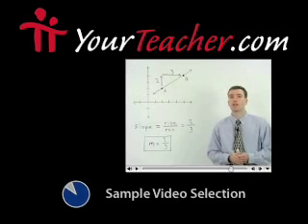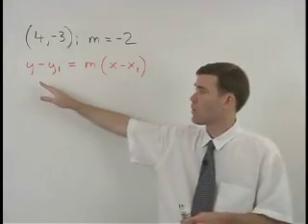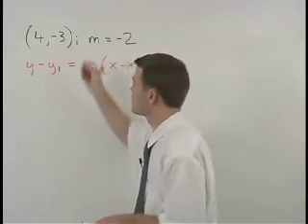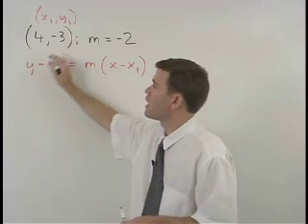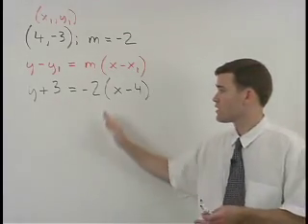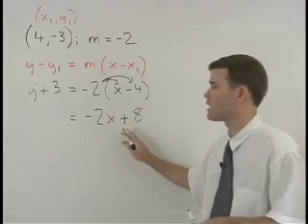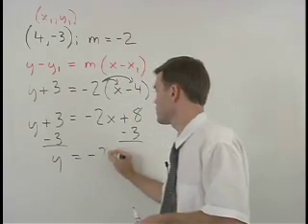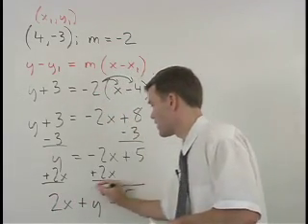Point Slope Form - MathHelp.com - Algebra Help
For a complete lesson on point slope form, go - 1000+ online math lessons featuring a personal math teacher inside every lesson! In this lesson, students learn to write the equation of a line given a point on the line and the slope of the line, by using the point-slope formula, which states that given a point (x1, y1) and a slope m, the equation of the line can be written as y - y1 = m(x - x1). For example, if a line passes through the point (3, -2), and has a slope of 4, its equation can be written: y + 2 = 4(x - 3). From here, the equation can be converted to either slope-intercept or standard form. Note that a horizontal line passing through a given point has the equation y = the y-coordinate of the given point, and a vertical line passing through a given point has the equation x = the x-coordinate of the given point.